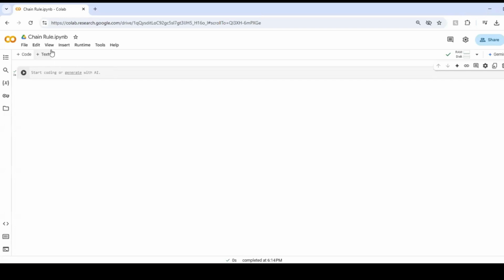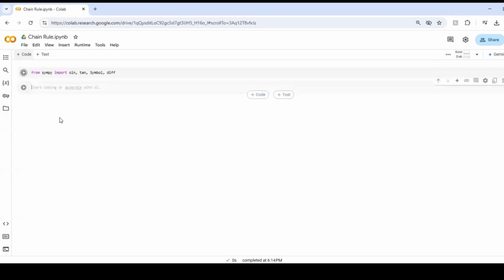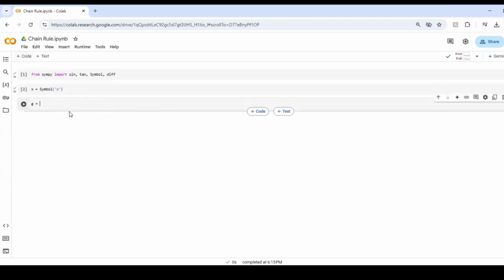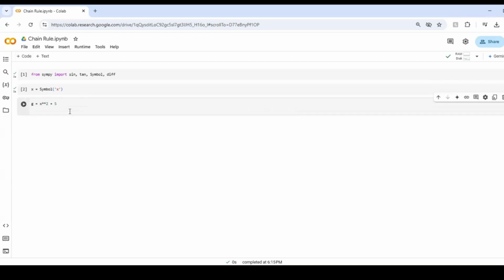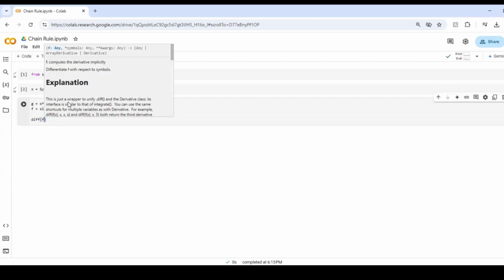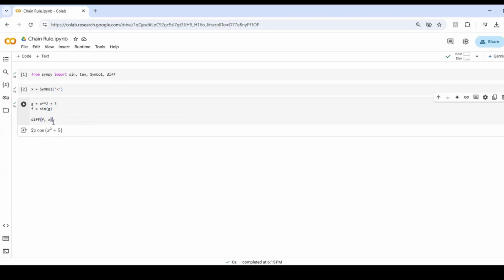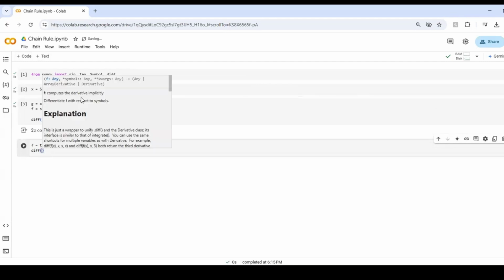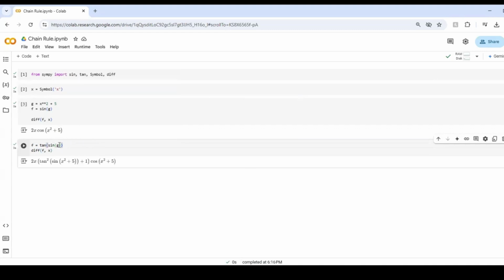How to Compute Chain-Rule Derivatives in Python with SymPy (in under 1.5 munutes)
Master the Chain Rule in calculus with Python using the SymPy library! This tutorial walks you through computing derivatives of composite functions step by step. Learn how to apply differentiation to nested functions like sin(x² + 5) and tan(sin(x² + 5)). Perfect for students, engineers, and data scientists working with symbolic computation!

✅ What You’ll Learn:
Understanding the Chain Rule for differentiation
How to differentiate composite functions in SymPy
Step-by-step breakdown of function composition
Practical applications for calculus, machine learning, and finance
📌 Code from the Tutorial:
from sympy import sin, tan, Symbol, diff

x = Symbol('x')

g = x**2 + 5
f = sin(g)

diff(f, x)  # Derivative using Chain Rule

f = tan(sin(g))
diff(f, x)  # Nested Chain Rule Example

The Chain Rule is one of the most essential concepts in calculus, widely used in machine learning, physics, and optimization problems. Mastering it in Python makes solving complex derivatives easier!